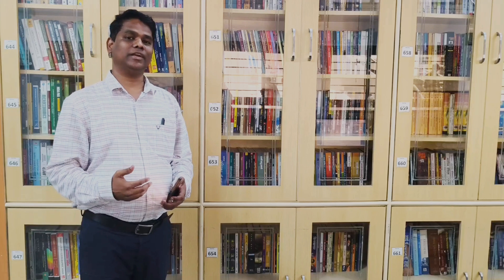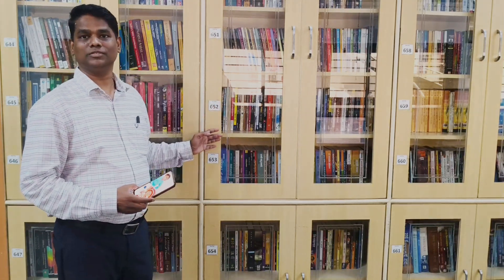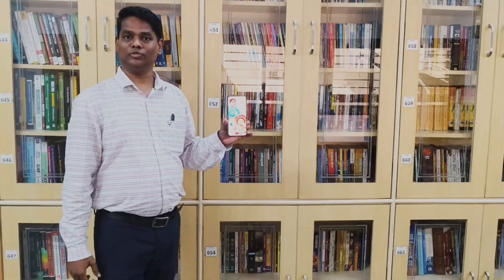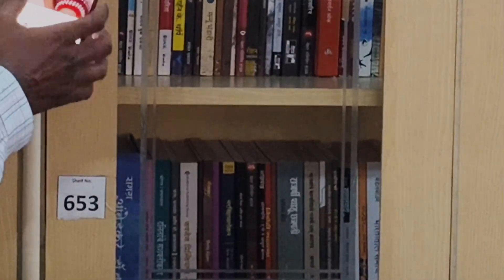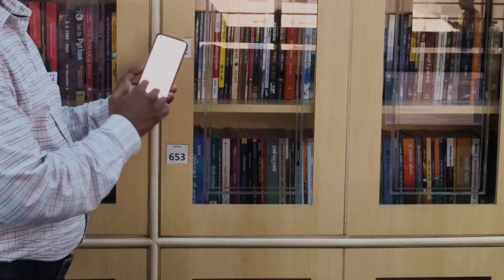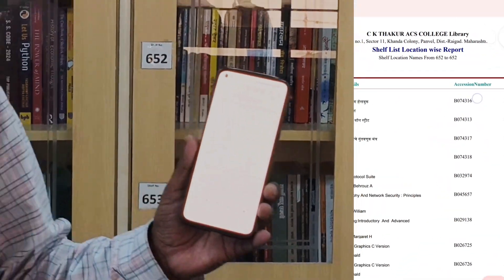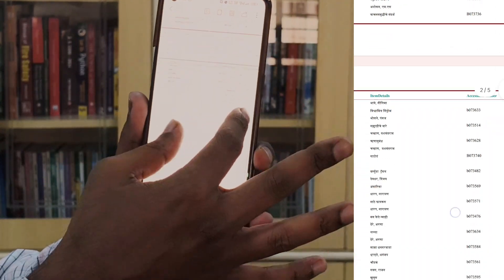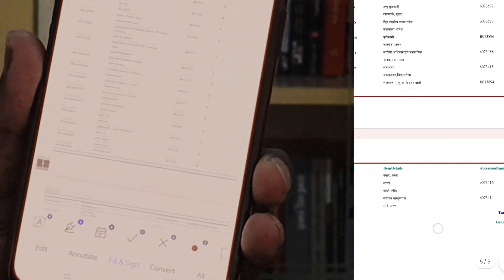Smart Shelf : An initiative of CKT College Library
A smart shelf in a library is an innovative system that integrates RFID (Radio Frequency Identification) technology to track and manage books efficiently. It automatically detects the placement and removal of items, helping librarians monitor inventory in real time. This reduces manual errors, speeds up the shelving process, and enhances user experience by providing accurate information about a book’s availability.

Regards
Dr.Ramakant Navghare
Librarian
CKT College, Panvel.